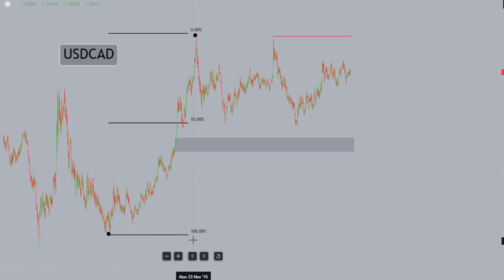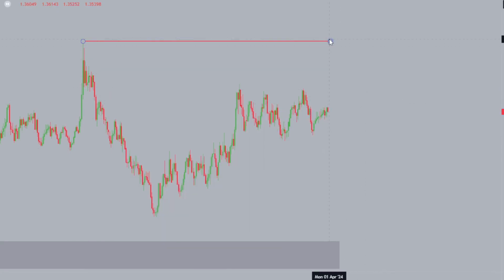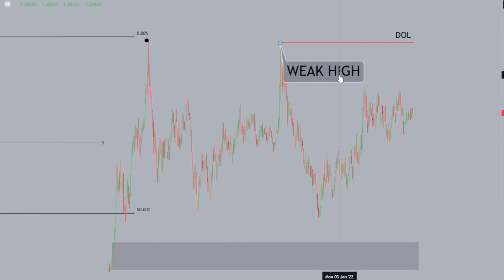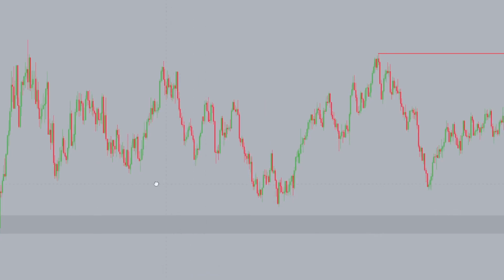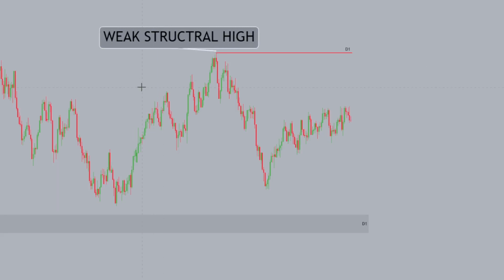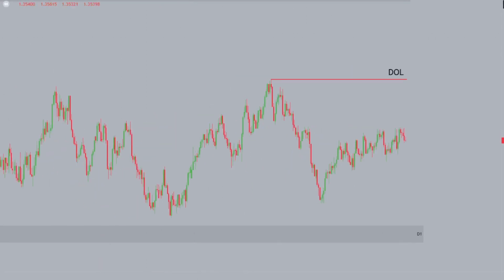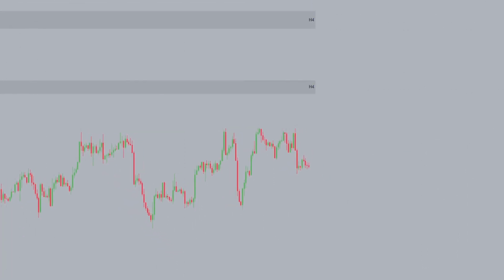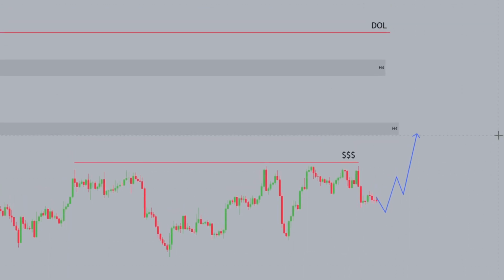USDCAD tips - ICT Concepts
HTF outlooks and ICT concepts being applied to USDCAD -